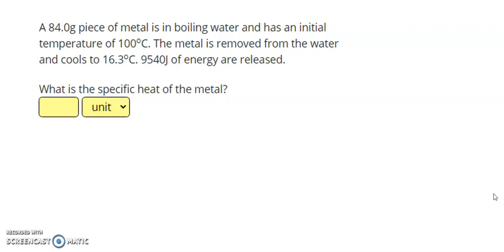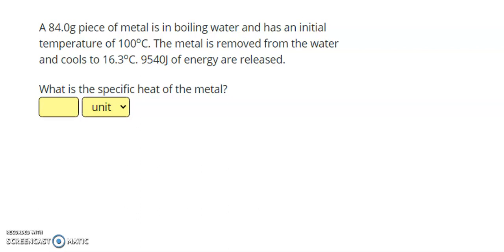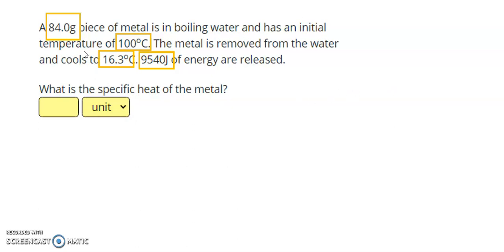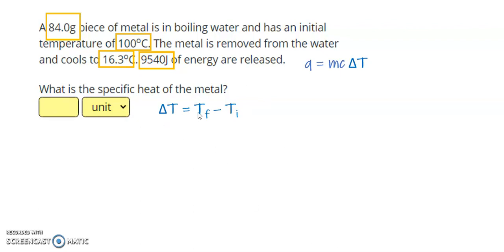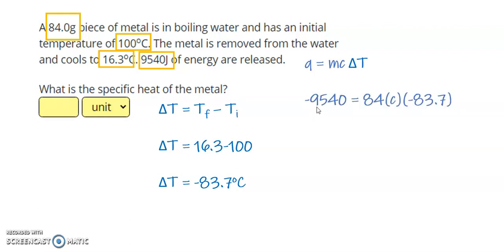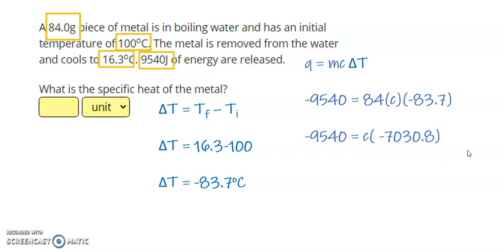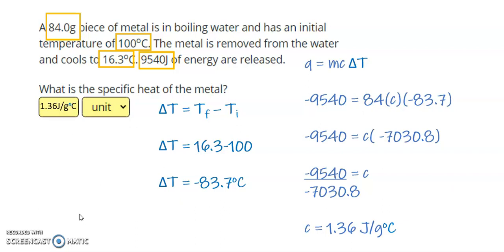Complete Problems 1 Example